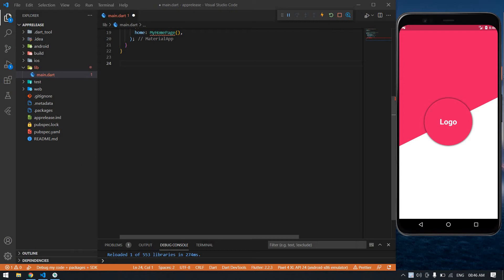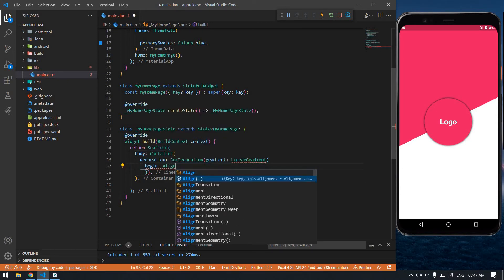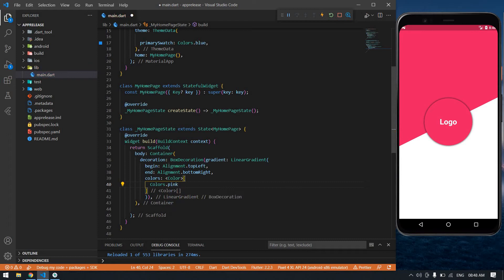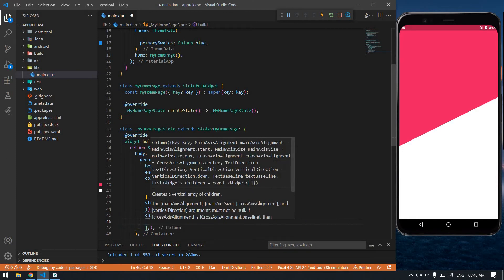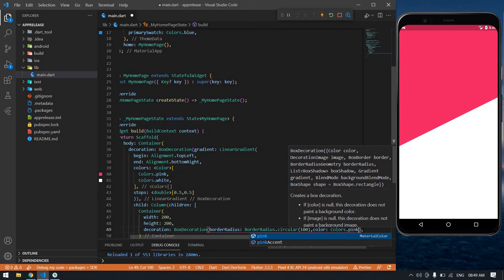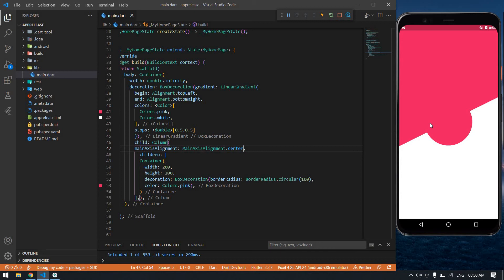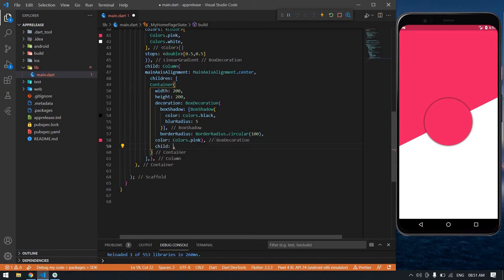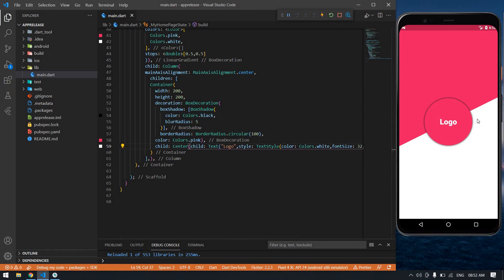Splash screen UI in Flutter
Design Splash screen ui in flutter.